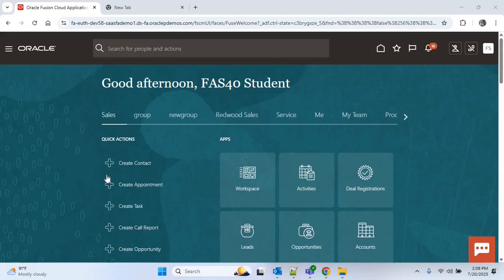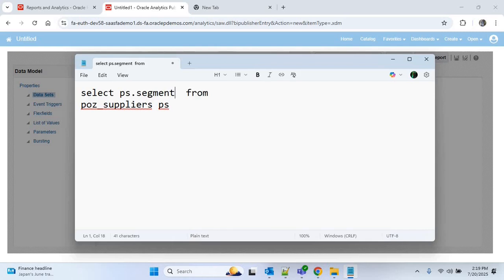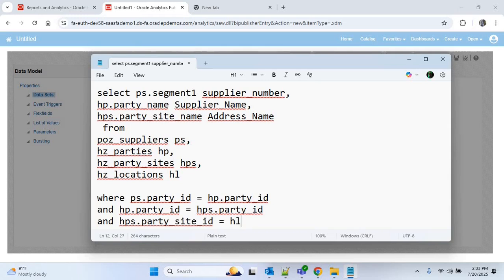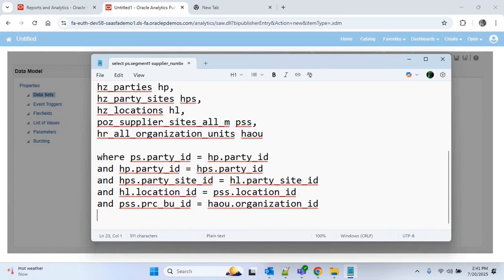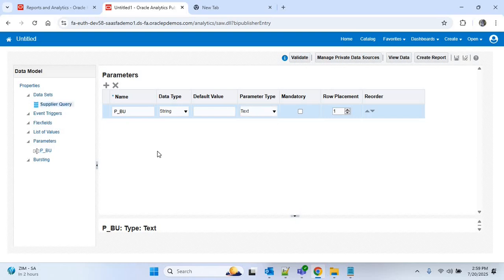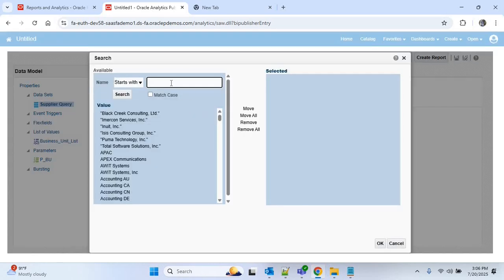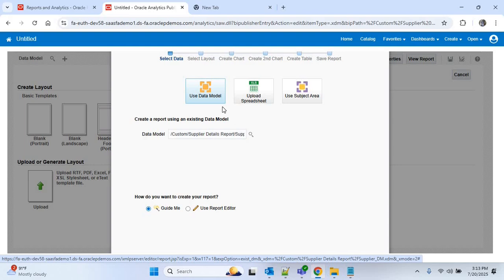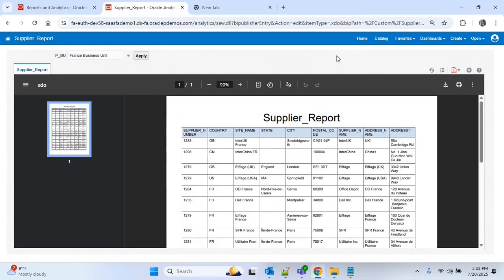Create BIP Report to Get Supplier Details in Oracle ERP